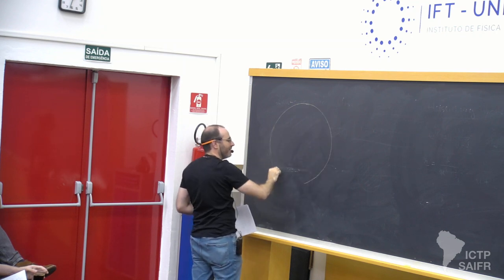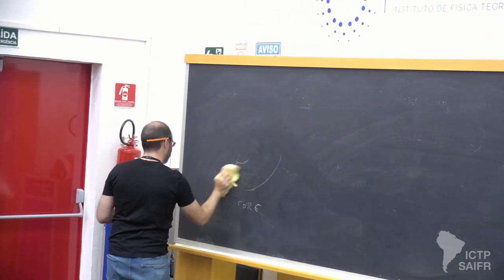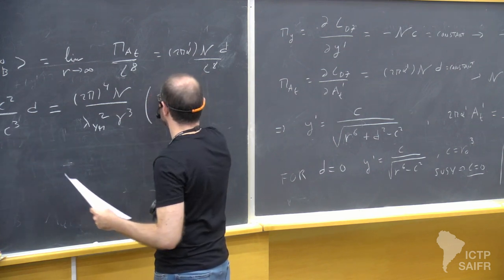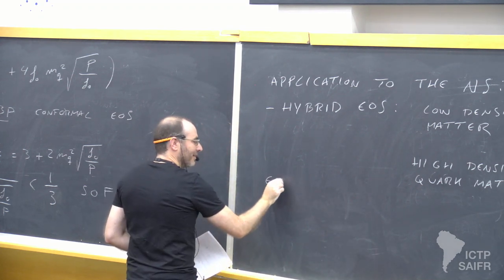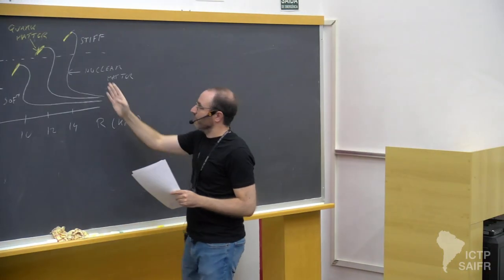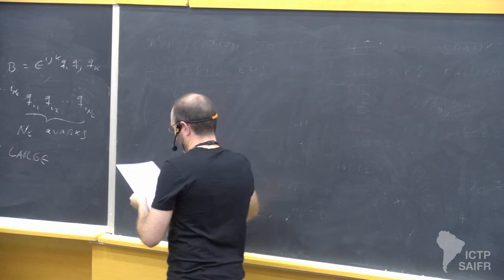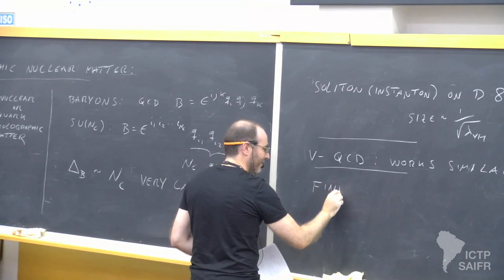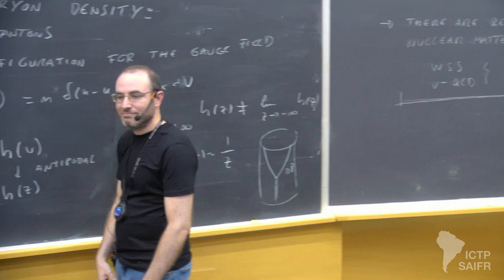Carlos Hoyos: Applications of holography to QCD and nuclear physics - Class 5 of 5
Holography@25: School
ICTP-SAIFR

Speakers:
Carlos Hoyos (Oviedo University, Spain): Applications of holography to QCD and nuclear physics